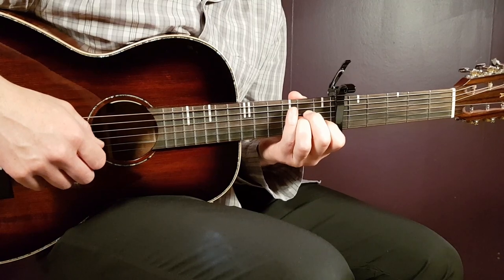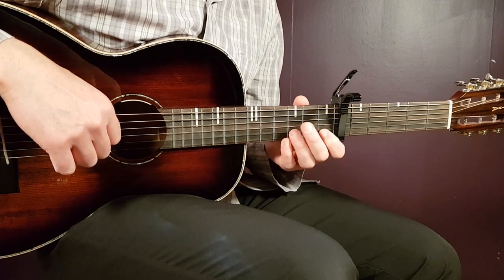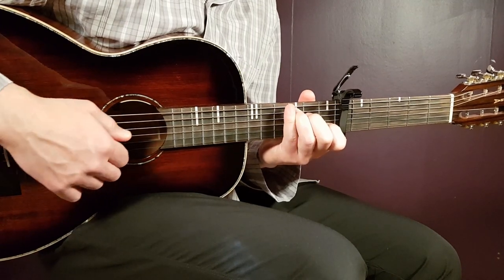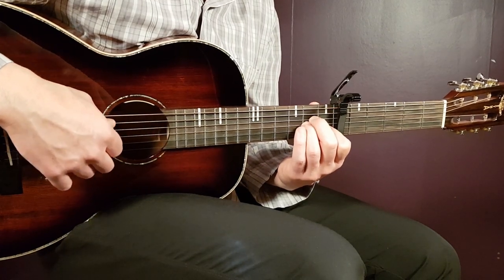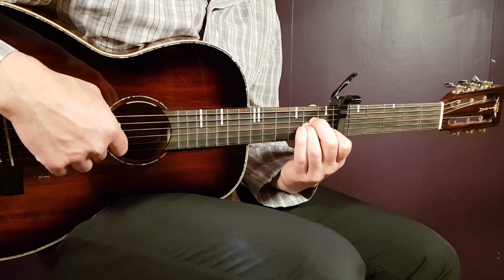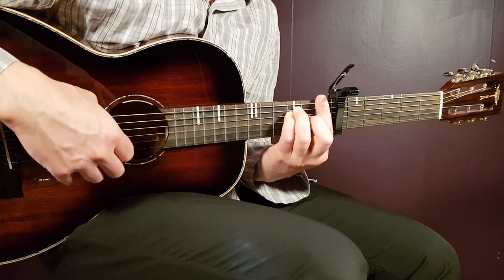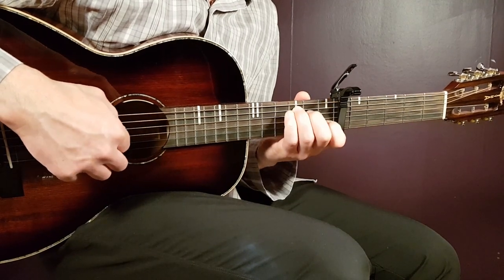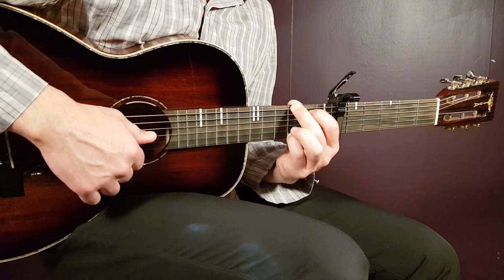How to play ROB GRANT, LANA DEL REY - LOST AT SEA Acoustic Guitar Lesson - Tutorial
"Lost at Sea" by Rob Grant, @LanaDelRey
Play tuned!